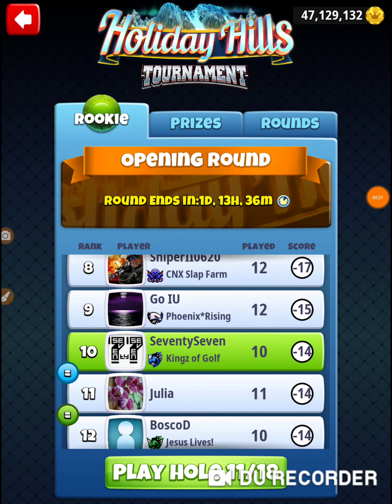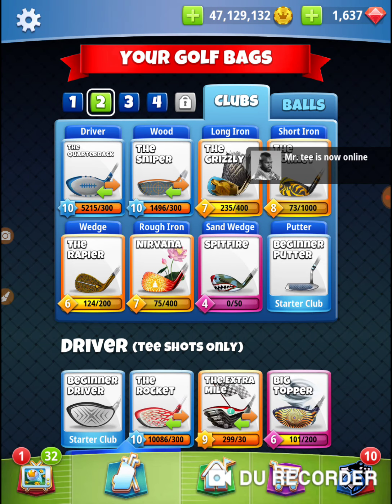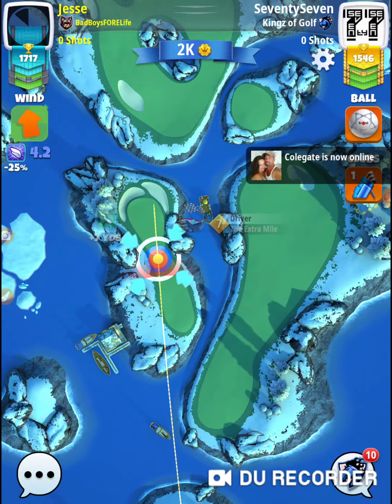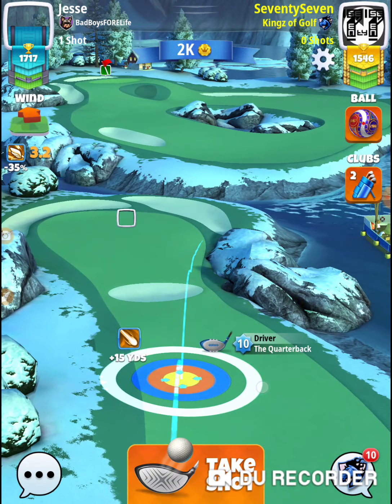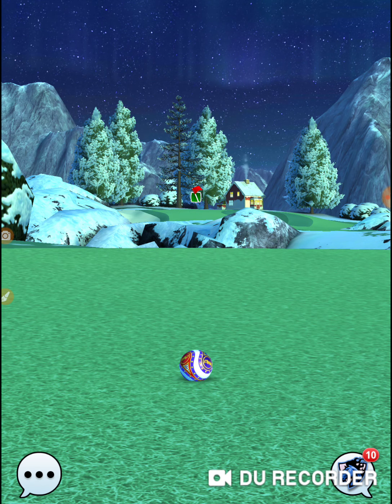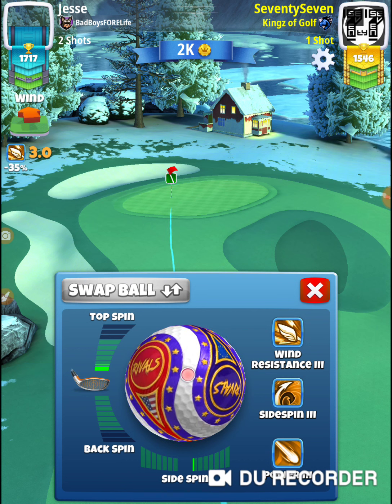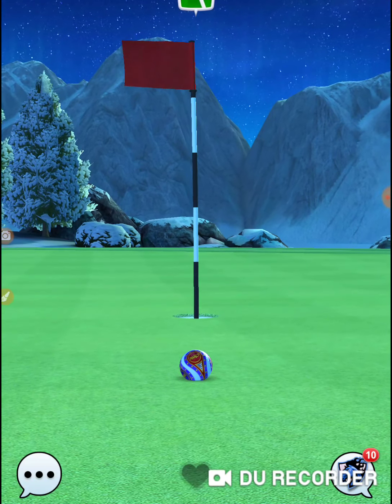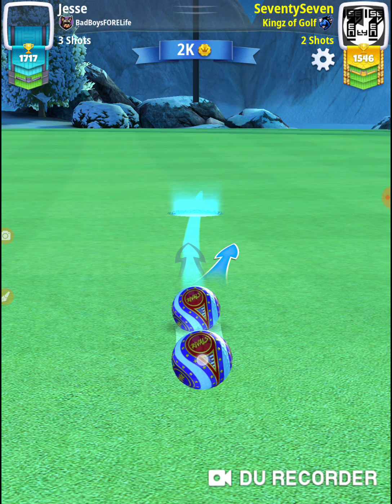Golf Clash Holliday Hills Rookie Opening Round Hole 11